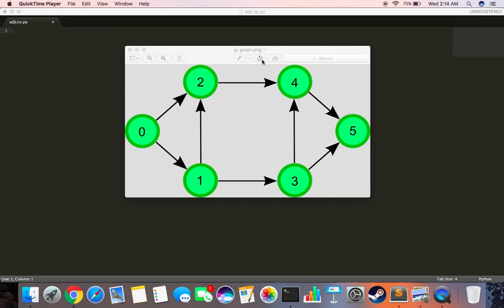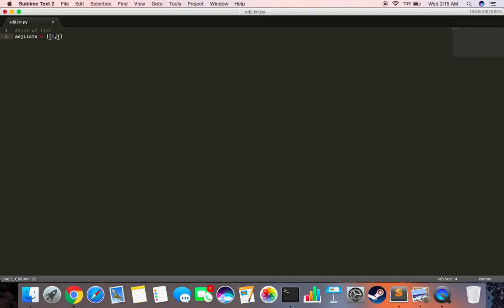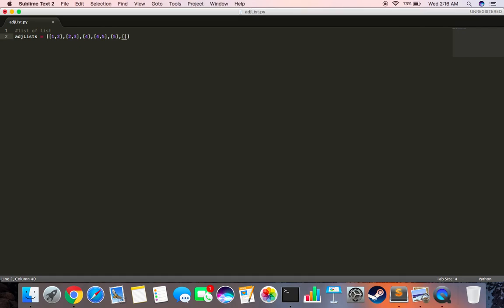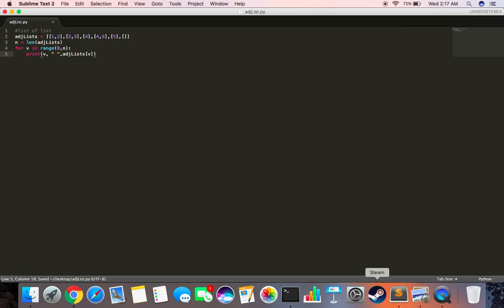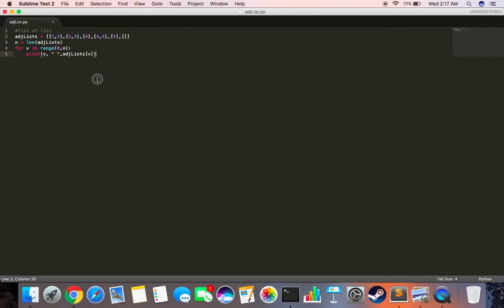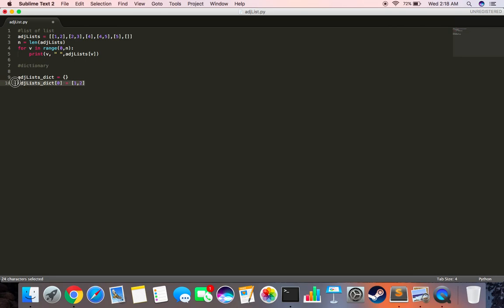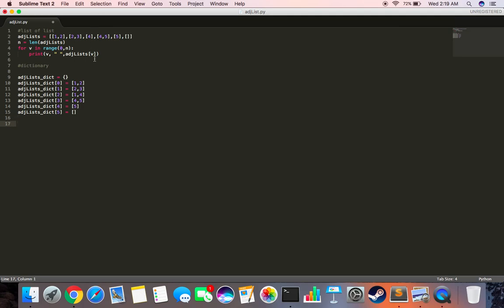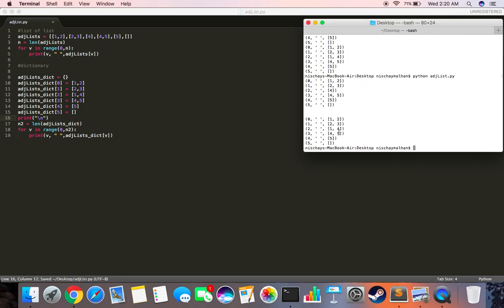Graphs using Adjacency Lists | Code in Python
This video is a step by step tutorial on how to code Graphs data structure using adjacency List representation in Python. Source Code